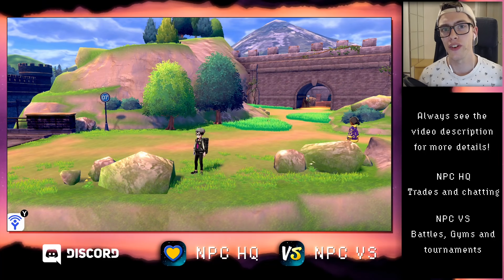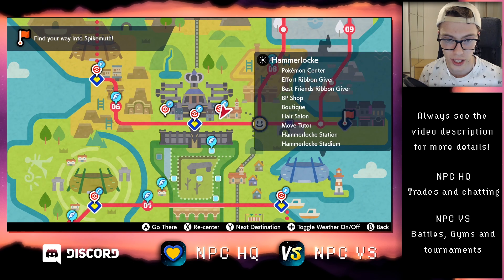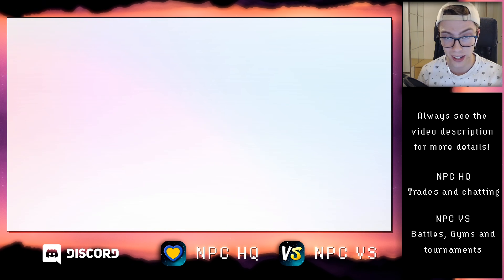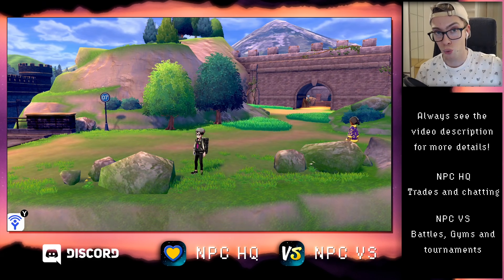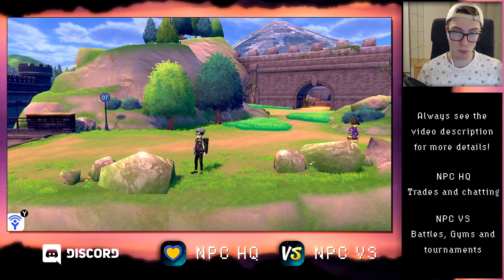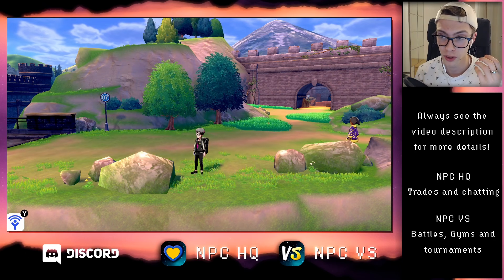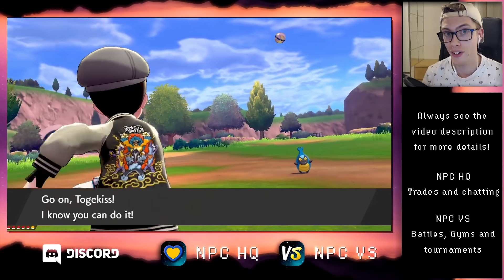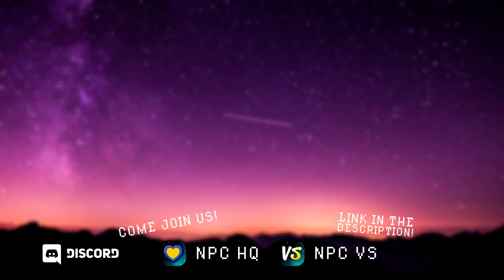HOW TO GET Karrablast in Pokémon Sword and Shield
HOW TO GET Karrablast in Pokémon Sword and Shield includes where to find the location of Karrablast, and how to catch Karrablast without problems. I will show you an early point in the game when you can add Karrablast to your Pokémon Sword and Shield team for your adventures in Galar.

TRIVIA | Karrablast
The location of Karrablast in Sword and Shield is in Route 7.
The encounter rate of Karrablast is 25% in Pokémon Sword and 5% in Pokémon Shield.
The evolutionary order of this Pokémon is Karrablast, Escavalier.
This Pokémon is found hidden in grass.

Pokémon Sword and Pokémon Shield for the Nintendo Switch are the games played in this video. These games are developed by GAME FREAK and published by Nintendo. The purpose of this video is to provide guidance to the player of the abovementioned games when completing their PokéDex.

Pokémon Sword and Pokemon Shield encounter tables have been shared on Twitter by Kurt